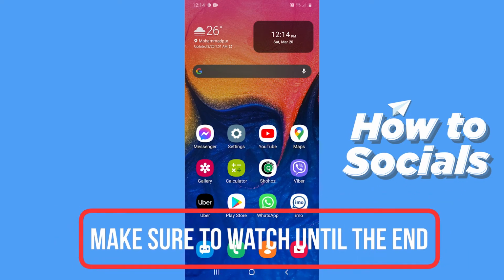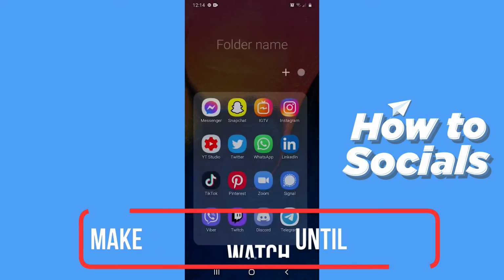How to Search Inside a Conversation on Telegram App (NEW)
How to Search Inside a Conversation on Telegram App

In this video I show you how to search inside a conversation on telegram app in 2021.